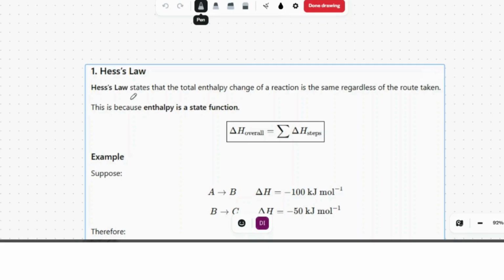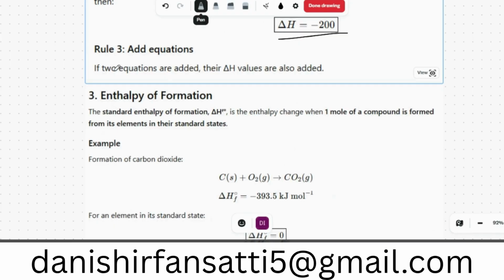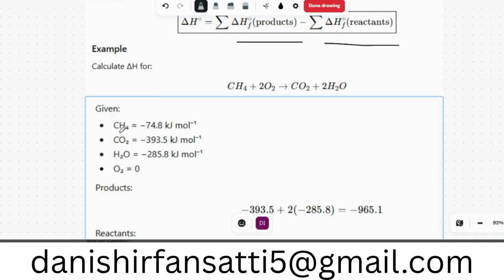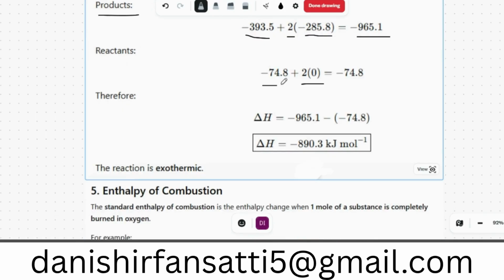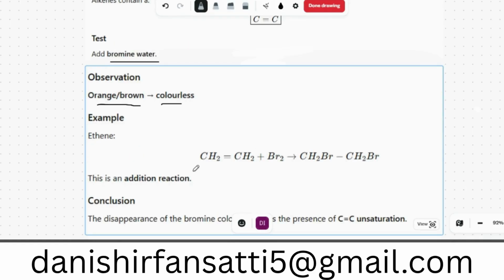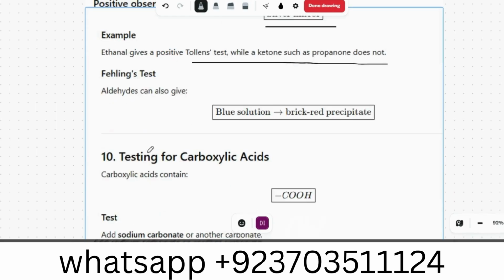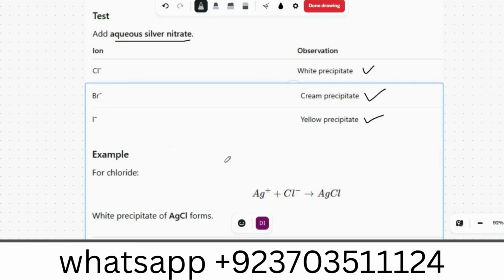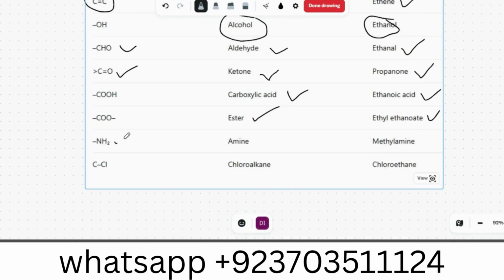Hess Cycles & Organic Analysis | Chemistry Notes with Examples | AS & A Level Chemistry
Master Hess Cycles and Organic Analysis with clear, exam-focused chemistry notes and worked examples.

In this lesson, we cover:

Hess’s Law and Hess cycles
Enthalpy of formation calculations
Enthalpy of combustion calculations
Organic functional groups
Tests for alkenes, alcohols and aldehydes
Tests for carboxylic acids and phenols
Halide ion tests
Amine tests
Important observations and colour changes

Perfect for Cambridge AS & A Level Chemistry students preparing for exams and revision.

📚 Topics: Hess Law, Enthalpy Changes, Organic Analysis, Functional Groups, Chemical Tests, Organic Chemistry